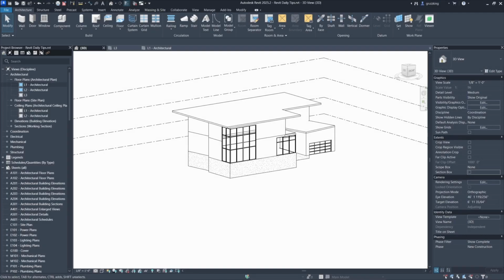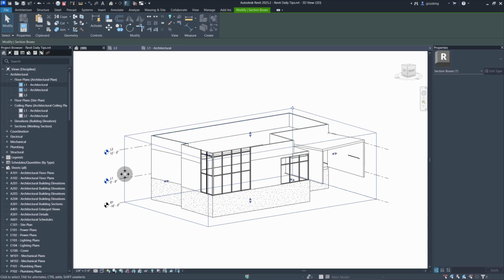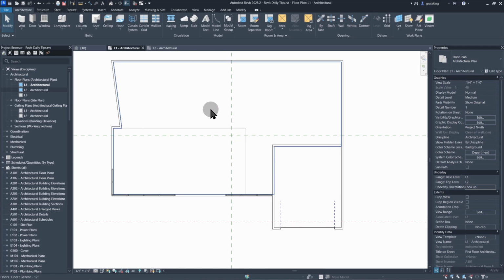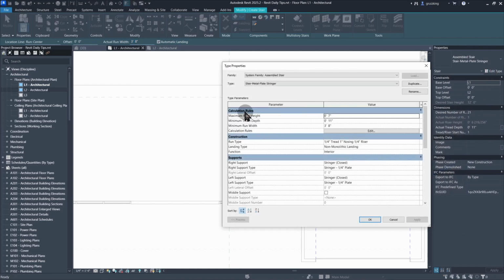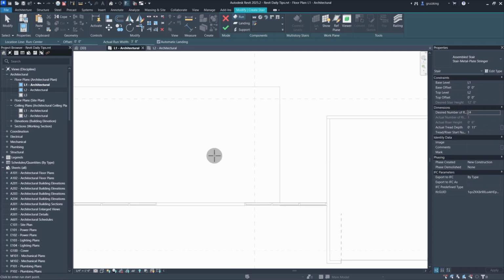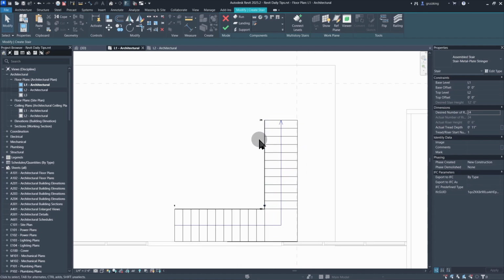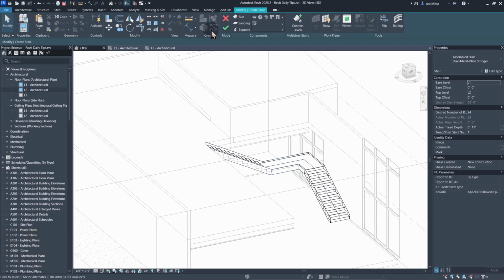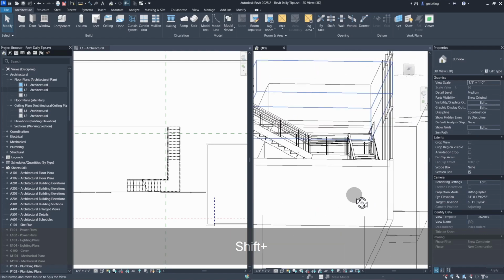Revit Stairs and Railings Tutorial | How to Create Stairs and Customize Railings in Revit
In this Revit tutorial, learn how to use the stair tool to create stairs and railings for your architectural projects. We cover everything from basic stair creation, adjusting risers and runs, to customizing railings with different types like glass panels or stringers. Whether you're new to Revit or looking to sharpen your skills, this video provides a clear and simple guide for mastering stairs and railings in Revit.

Key Topics Covered:

How to create stairs in Revit
- Adjusting stair risers, runs, and widths
- Setting up views and underlays for stair design
- Customizing railings and placement options
- Tips for working in 3D and plan views simultaneously

Chapters
0:00 Introduction
0:33 Setup Views to model stairs
1:44 Setup an Underlay in Plan
2:10 Using the Stair Tool
2:50 Calculation Rules and Figuring out a proper riser height
4:05 Stair Placement/ Location Line
6:30 Specifying a railing Family